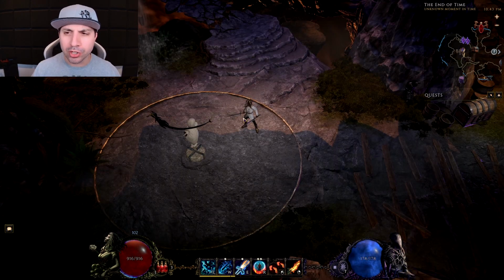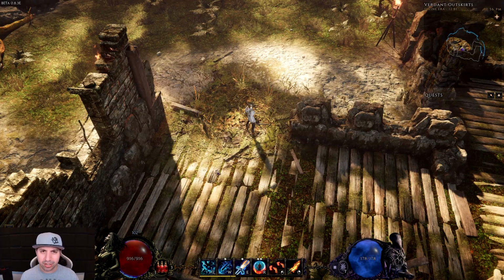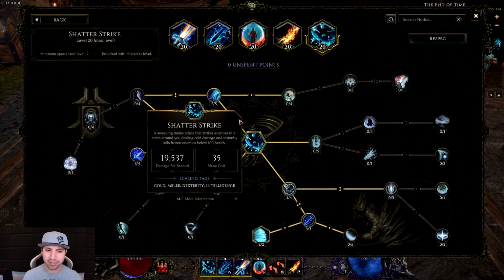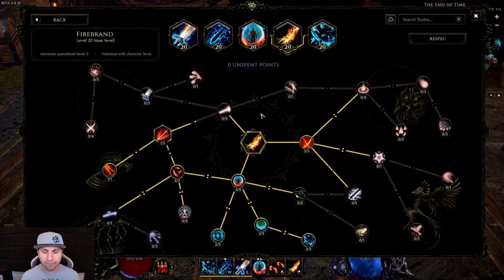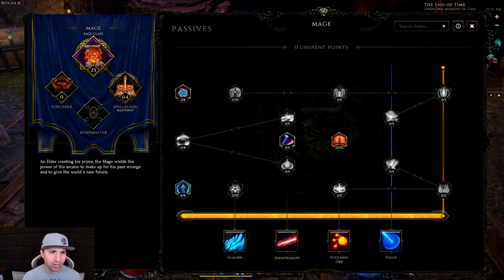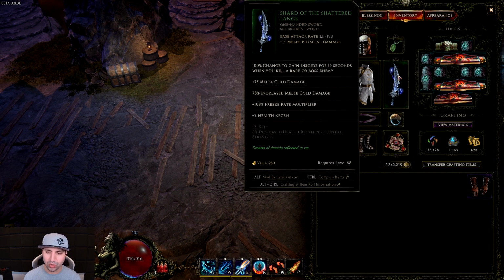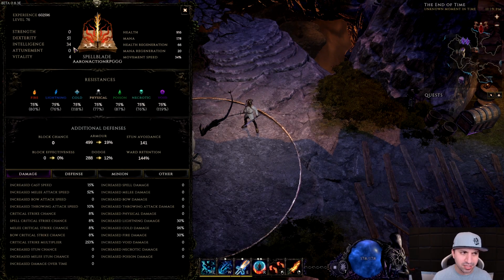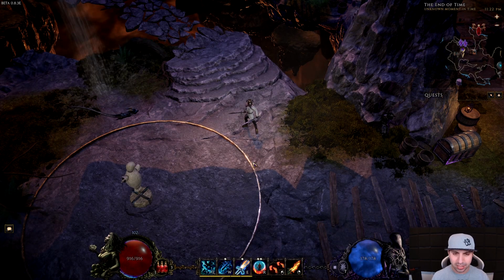Last Epoch Advanced Shatter Strike Spellbade Build Guide! 0.8.3 Ready!! 750,000 Damage by LVL 70! :)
Last Epoch combines time travel, exciting dungeon crawling, engrossing character customization and endless replayability to create an Action RPG for veterans and newcomers alike. Travel through the world of Eterra’s past and face dark empires, wrathful gods and untouched wilds – to find a way to save time itself from The Void.

Time Stamps:
0:00 - Bladedancer Build Guide
0:10 - Intro
0:37 - Training Dummy
3:07 - Gameplay
4:53 - Boss Fight
5:23 - Enchant Weapon
6:34 - Surge
7:44 - Flame Ward
8:40 - Firebrand
9:55 - Shatter Strike
11:15 - Passives
12:31 - Idols
13:35 - Gear
16:49 - Character Sheet
18:13 - Leveling
19:33 - Wrap Up